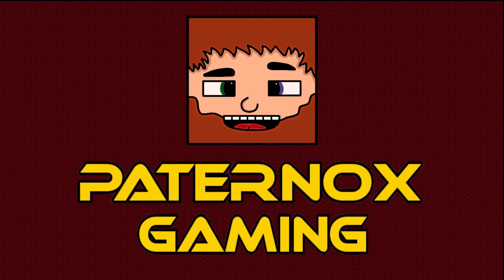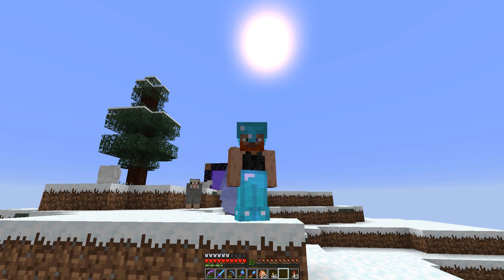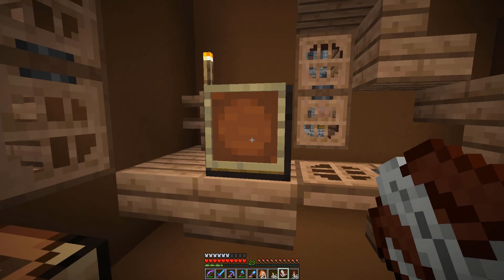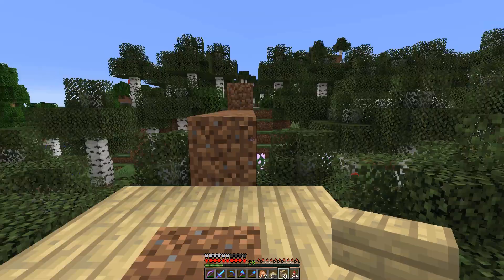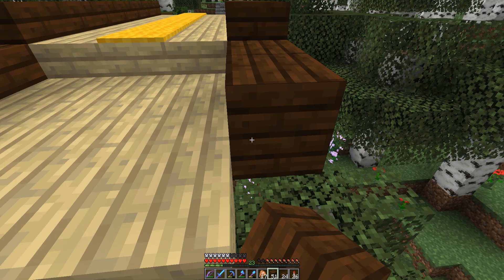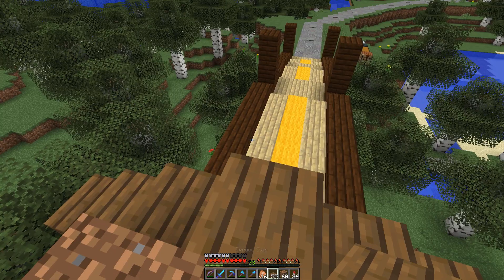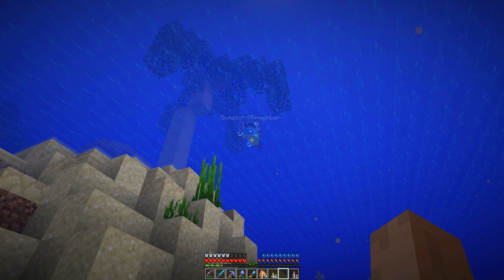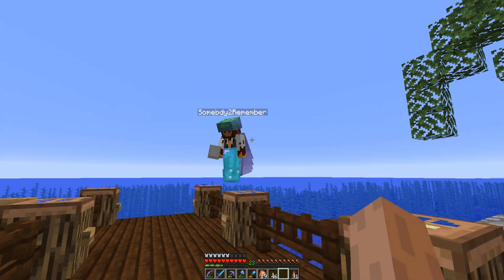Minecraft 1.13: Villag3craft - Ep 7 Time to bridge out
Having concentrated on Main St. for the last few episodes, its time to head out to our main base area, which is so close to the residential district, we can just put a path down to it :)

VillageCraft Vanilla SMP Server is a youtuber server that has a lot to offer in content. Community based, we are going to do a lot of awesome team builds, server functions and events. It's a Standard Vanilla Minecraft lets play series, based around the ability to interact with other Youtube content creators and learn from those around you. Minecraft was one of the first free-roam games in 2009, often referred to as virtual Lego. It became the game it is today because of its "No Rules Or Boundary" game play. Minecraft is full of new creative ways to play that we will try to explore. If you have any suggestions on building ideas or even other interesting games to play let me know in the comments section and don't forget to subscribe and leave a like.